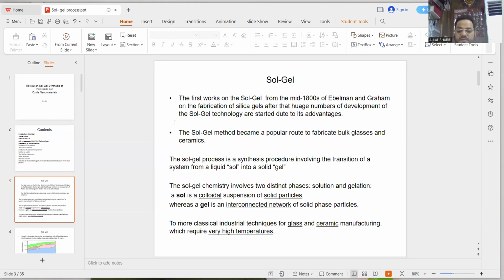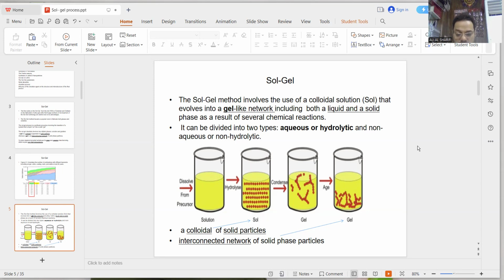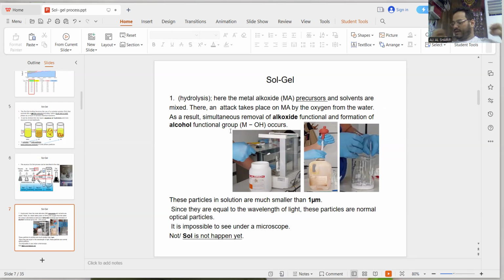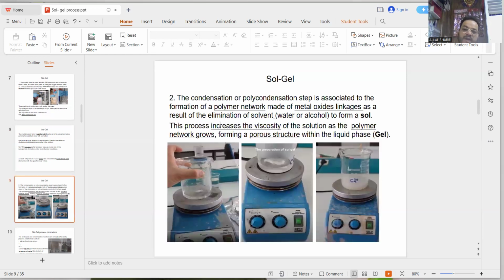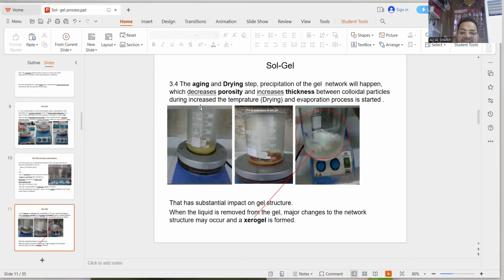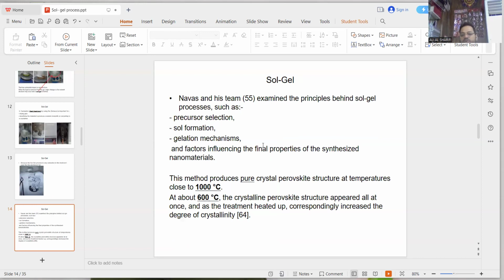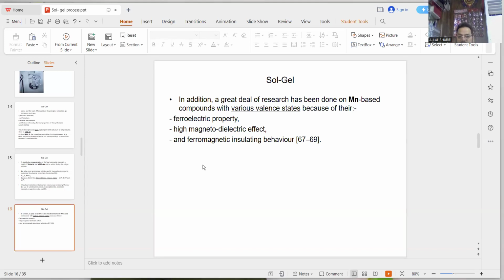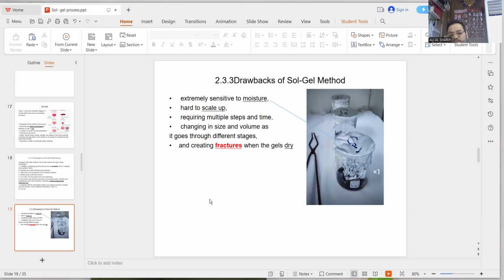Review Nu (1) of Sol Gel prosse (its kinds, steps, advantages, and drawbacks).